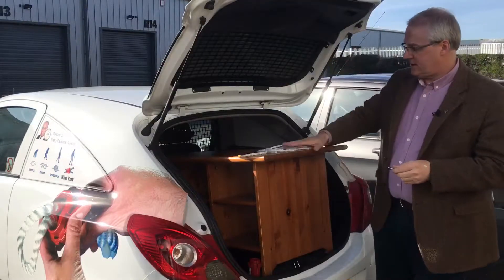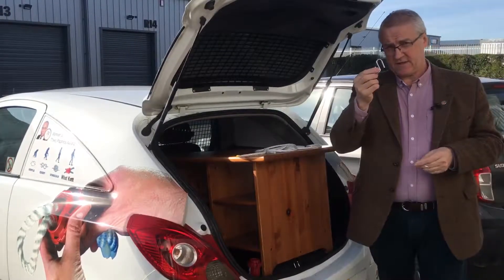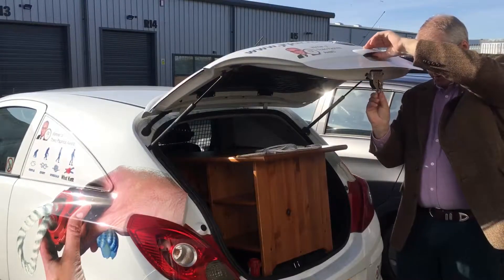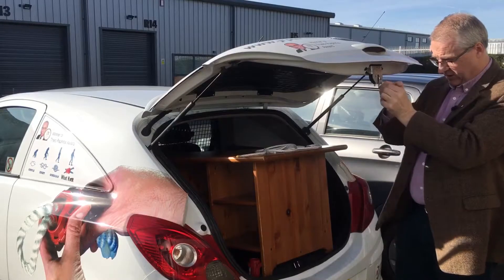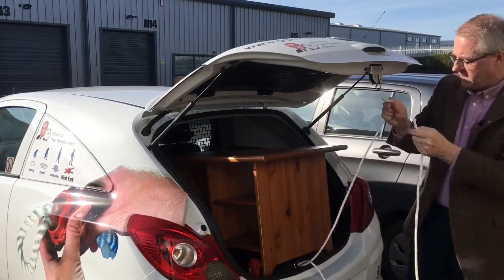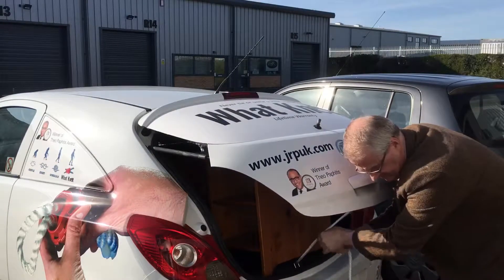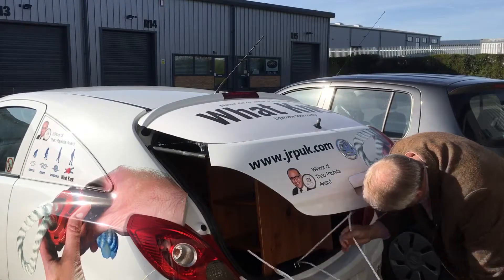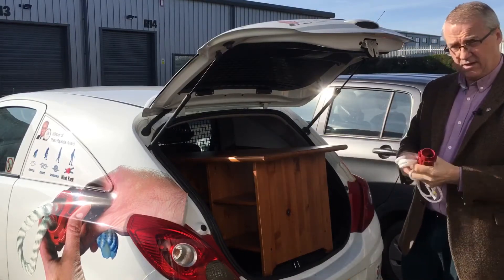The What Knot and the car boot. Can't tie your boot lid down. You can now in seconds.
This just shows how easy it is to tie your car boot down when you're using What Knot and our hooks. Any rope size from 3-15mm thick can be used with the What Knot.